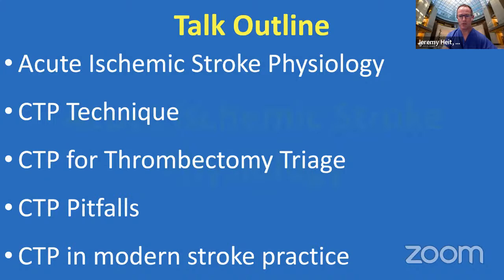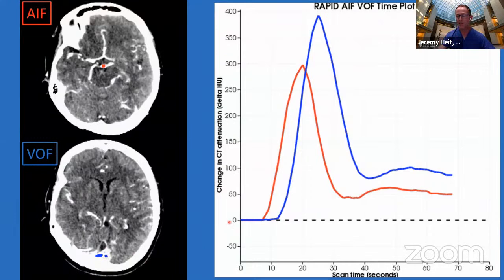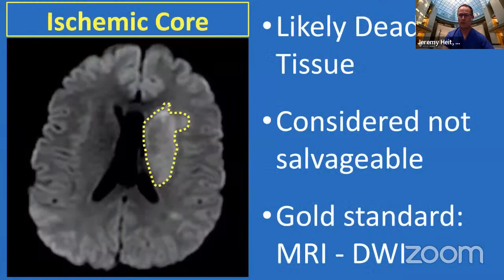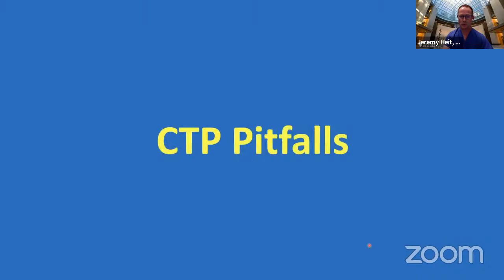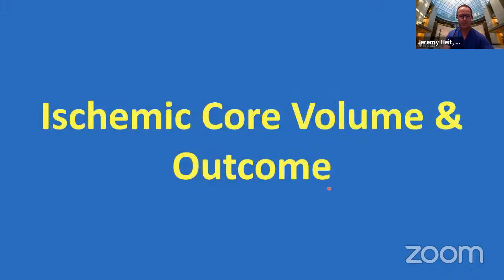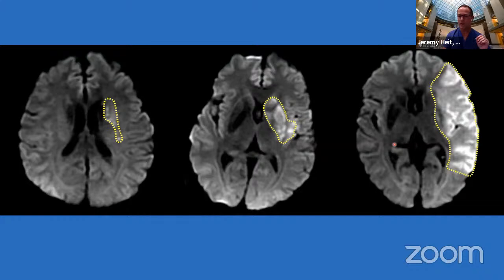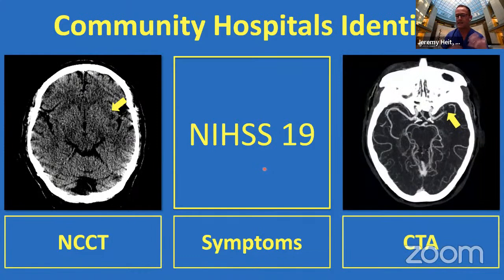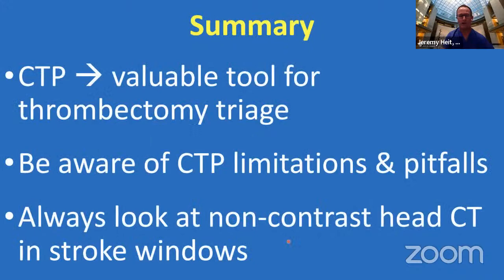Perfusion Imaging in Cerebrovascular Ischemia – Jeremy Heit, M.D., Ph.D.